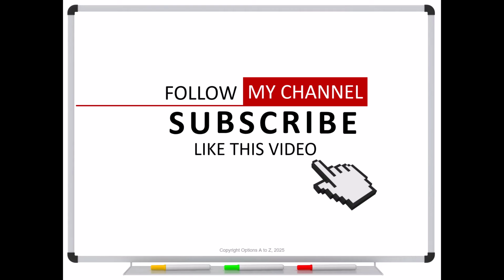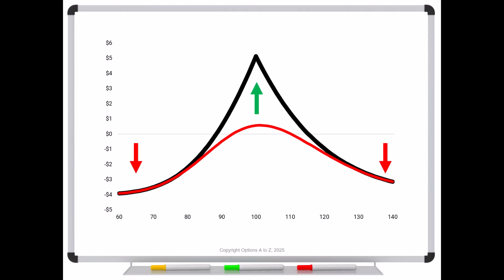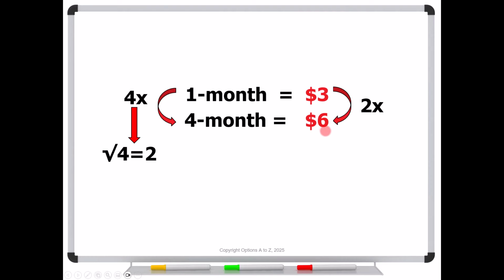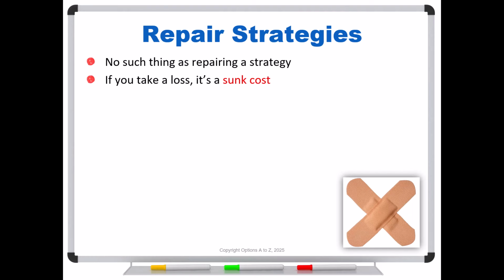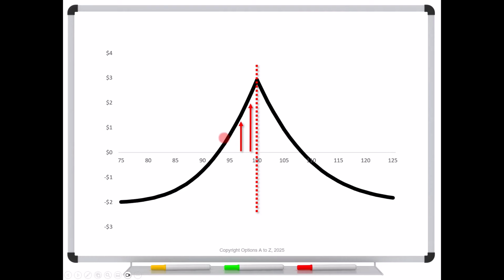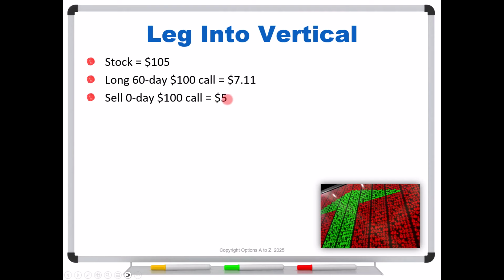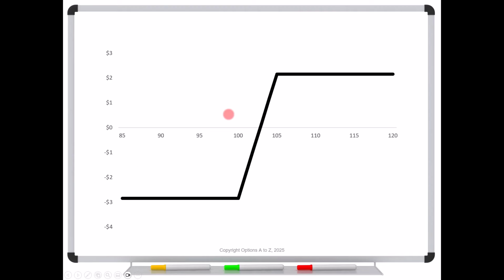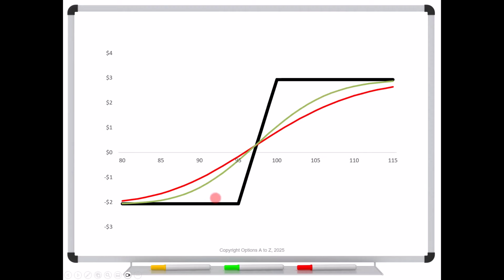Calendar Spread REPAIR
Repair strategies are a misnomer, as there is no way to "repair" a strategy. All you can do is place another trade hoping to make up for losses of a previous trade. But that new trade doesn't "repair" the first one. So, do use "repair" strategies unless your outlook has changed. However, if you have a calendar spread that moves against you--up or down--what are two morphs you can do?